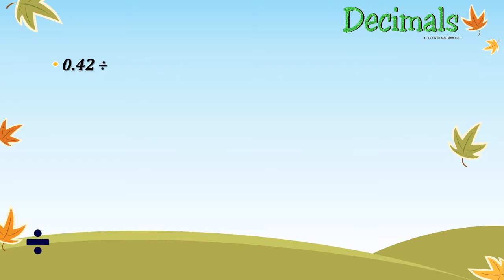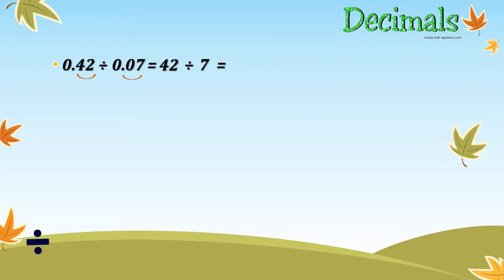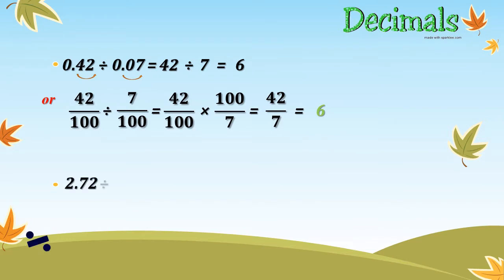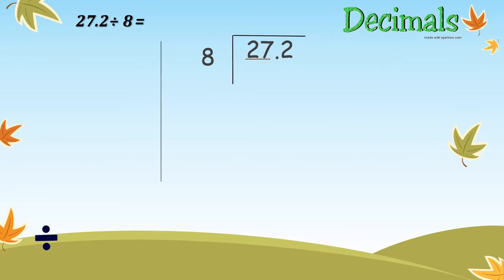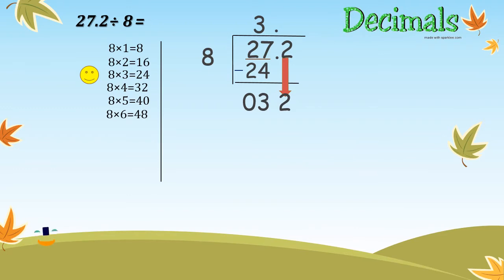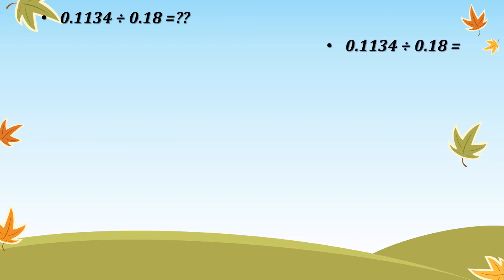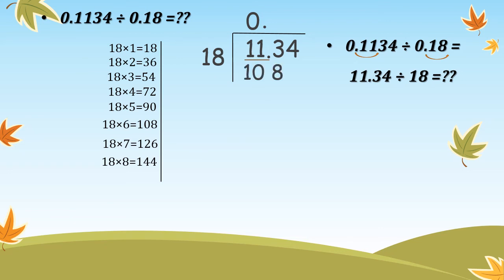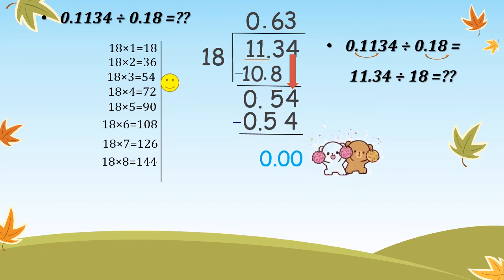dividing decimals by 10, 100 , 1000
Students must recognize how to divide the decimal by 10,100,1000